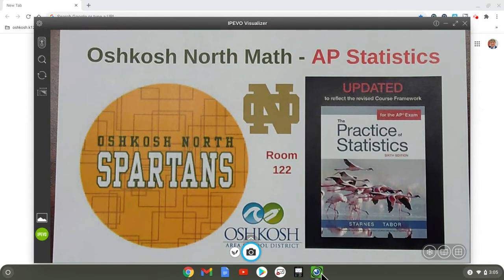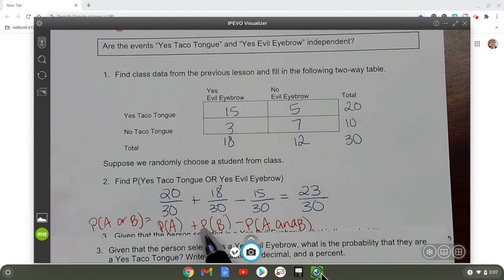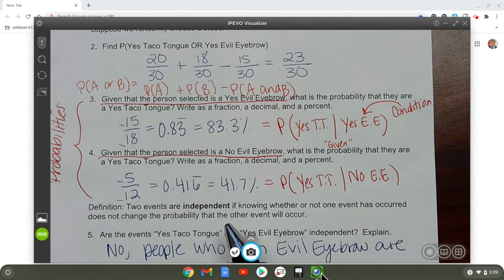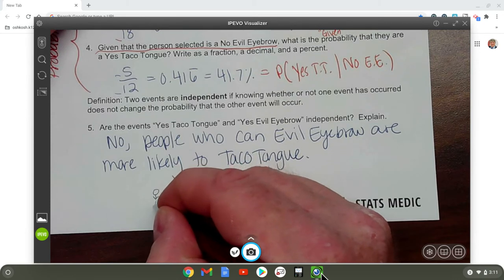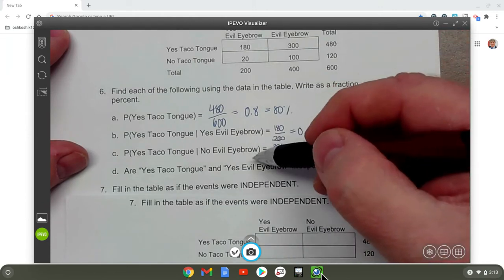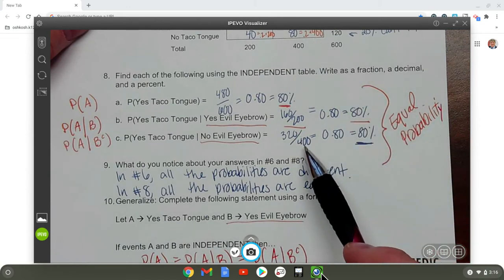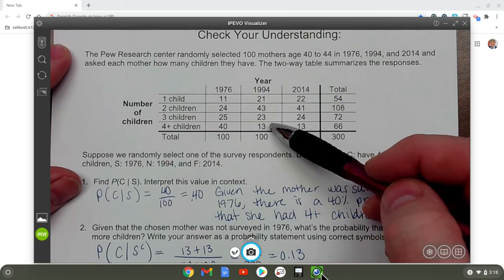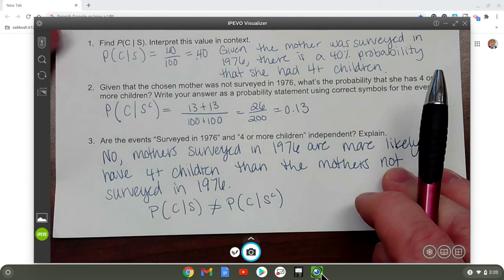Lesson 5.3 Day 1 AP Statistics